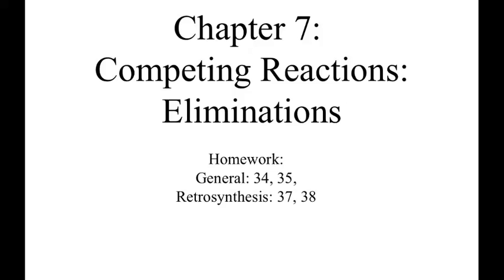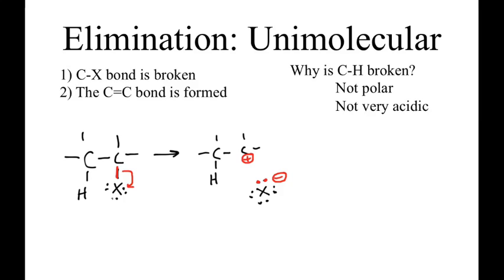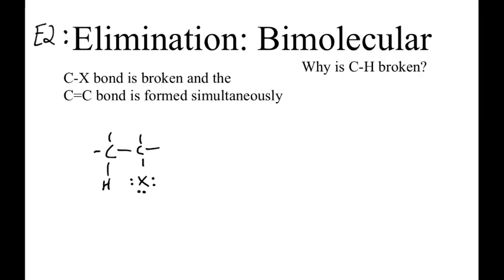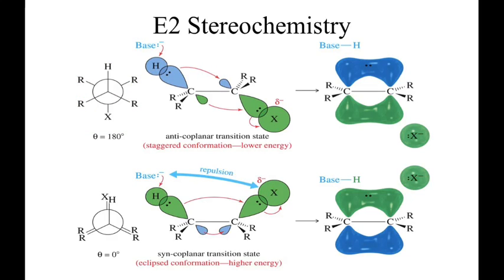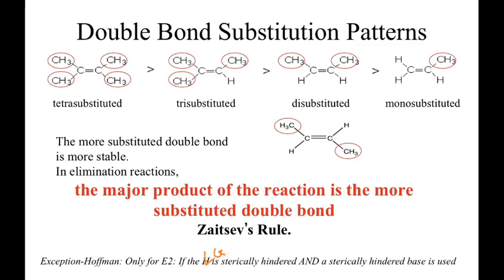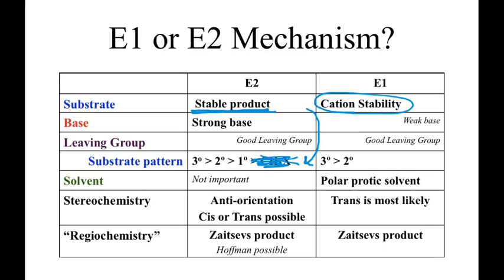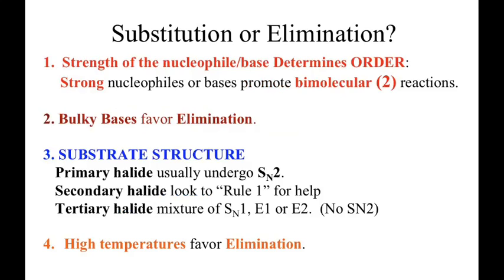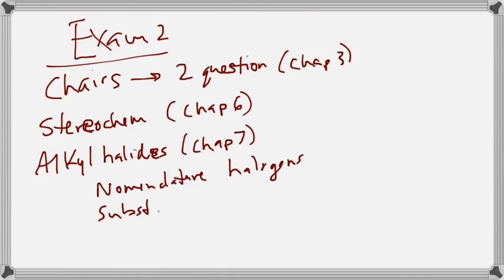mccCHM230: 08a_haloelim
Elimination reactions and competition with substitution. Pairs with 07b_HaloSNE (slides 12-27).